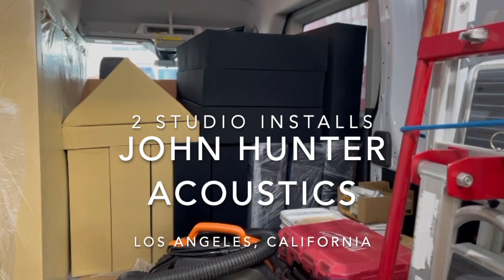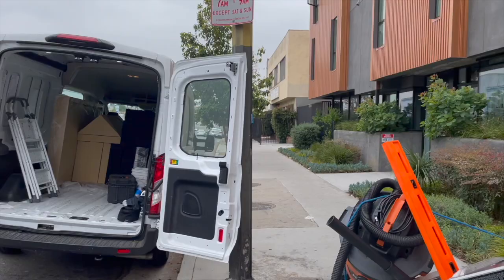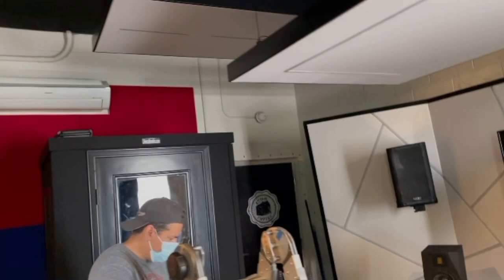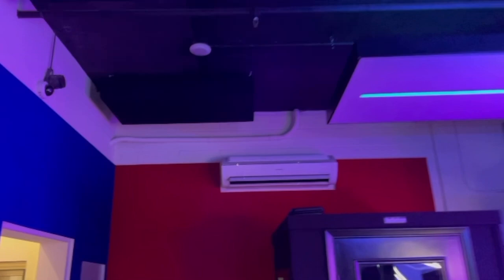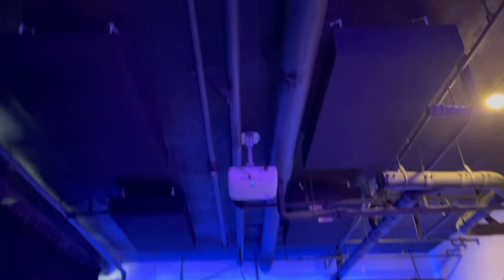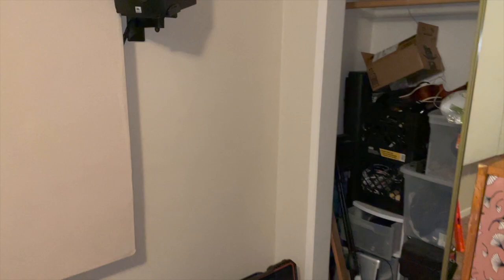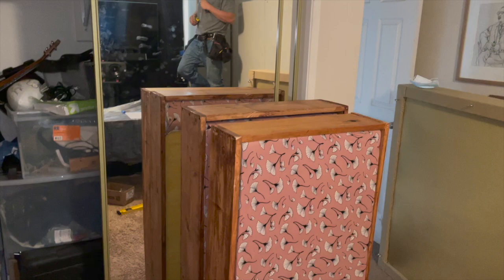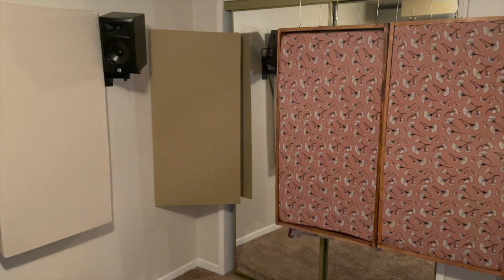Recording Studio Installations and Setups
Two Recording Studios Installed in Los Angeles on the same day. These are our 6" Ultacoustic Bass Traps & Acoustic Panels for echo reduction and sound balancing. We're an acoustic panel manufacturer, delivery, and installation service. We ship nationwide. We provide acoustic advice and consultation services as well.

@johnhunteracoustics on Instagram